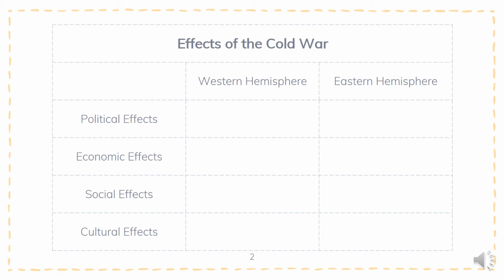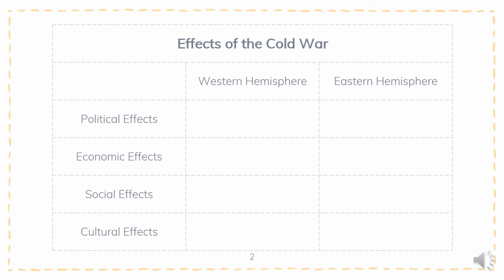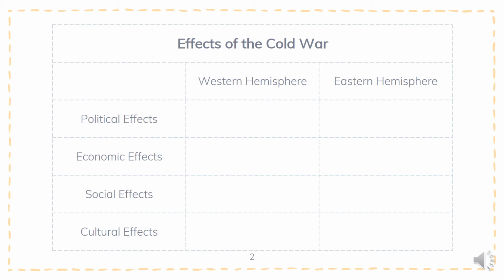Unit 8 Review Chart Video